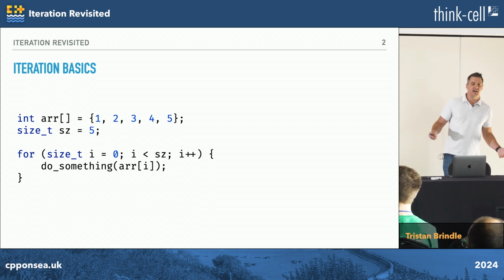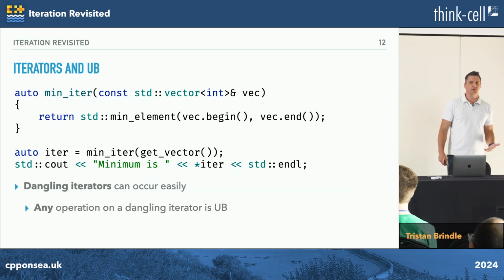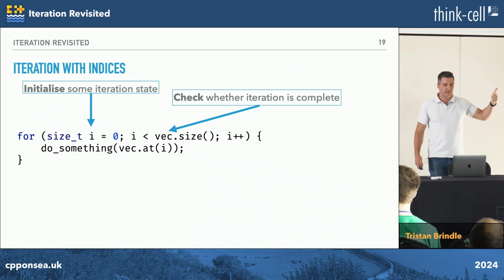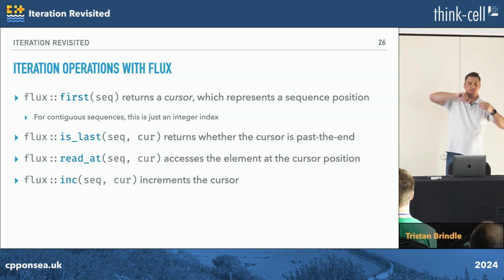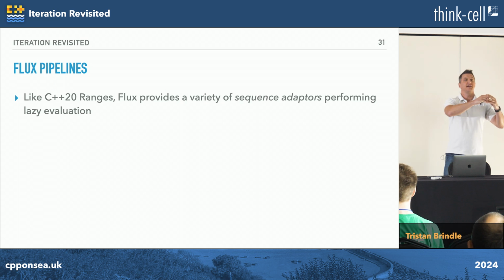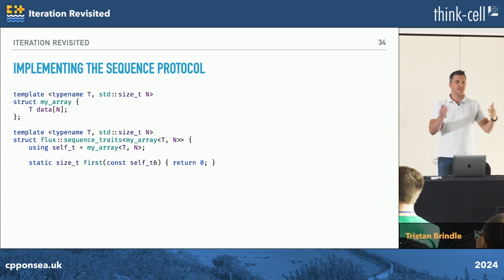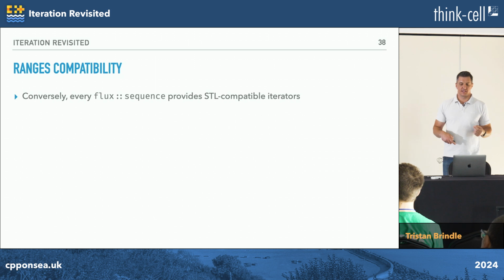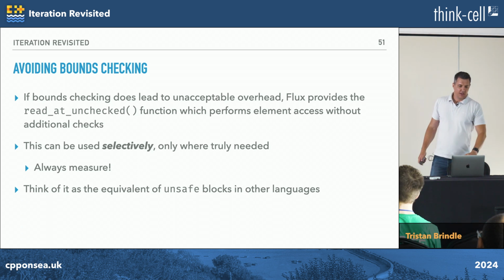C++ Iteration Revisited 2024 - Tristan Brindle - C++ on Sea 2024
“Safety” is the word on everyone’s lips at the moment. Unfortunately for C++ programmers, one of our most fundamental abstractions — iterators — are fraught with danger . Prone to out-of-bounds memory accesses, unexpected invalidation and dangling, iterators are a UB minefield in which even experts can find themselves in trouble.

Fortunately there is something we can do about it. In this talk we’ll look at an alternative, safer abstraction for iterating over sequences and introduce Flux, a new C++20 library implementing these ideas. We’ll see how Flux retains all of the power and flexibility of the existing STL, but greatly reduces the potential for UB through careful design and implementation choices — all while offering compatibility with existing code.

We’ll also take a look at performance and examine the cost of universal bounds checking. Spoiler: it’s probably a lot less than you’d think. In fact, we’ll see how Flux code can actually outperform equivalent C++20 Ranges code in some common situations.

Finally, we’ll take a quick look at some other quality-of-life improvements that Flux brings.

If you’re interested in the STL and the ranges and algorithms in C++20 and are looking for an easy-to-use way of making your codebase more resilient, then this is the talk for you.

Tristan Brindle

Tristan Brindle is a C++ consultant and trainer based in London. With over 15 years C++ experience, he started his career working in high-performance computing in the oil industry in Australia before returning home to his native UK in 2017. He is an active member of the ISO C++ Standards Committee (WG21) and the BSI C++ Panel. He is a regular speaker at C++ conferences around the world, and was formerly a director of C++ London Uni, a non-profit organisation offering free introductory programming classes in London and online.